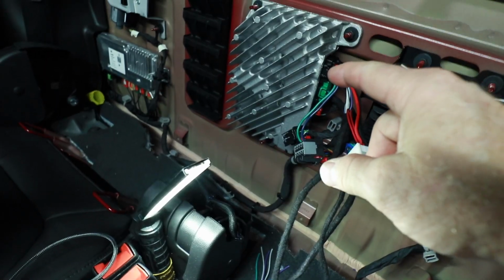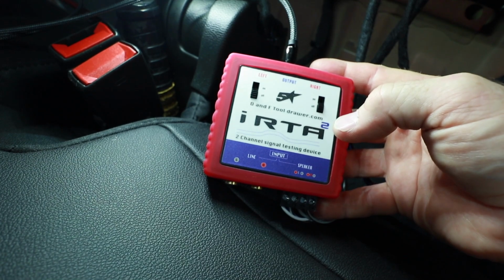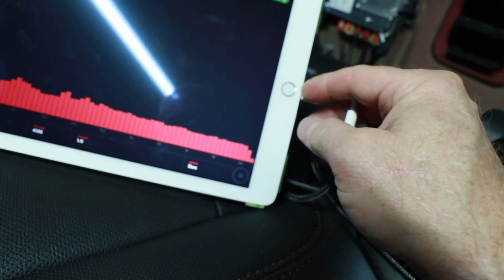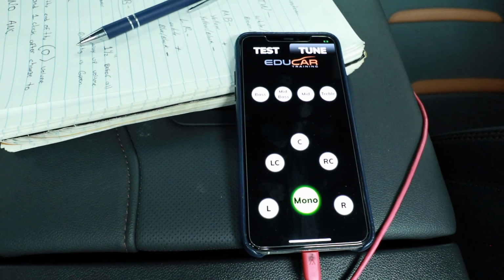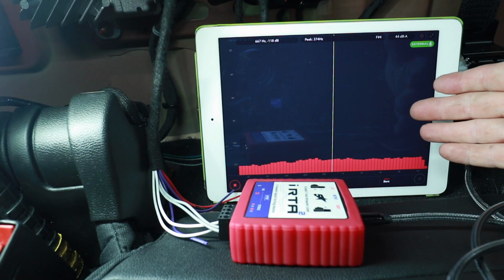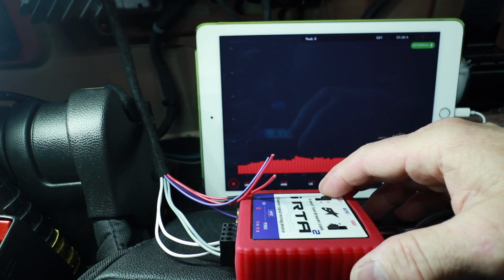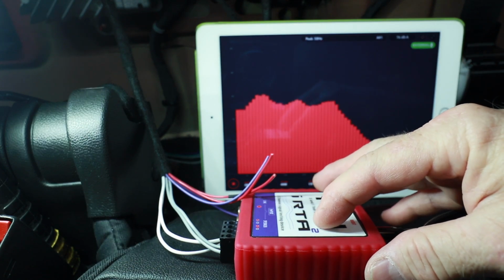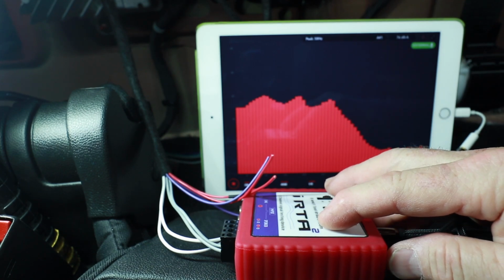How to use the iRTA2 to verify Allpass filters